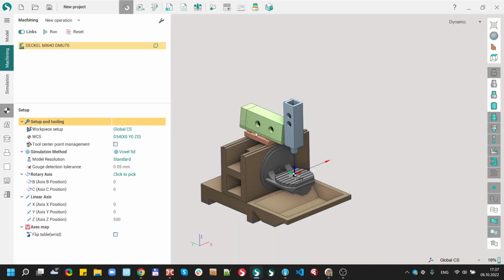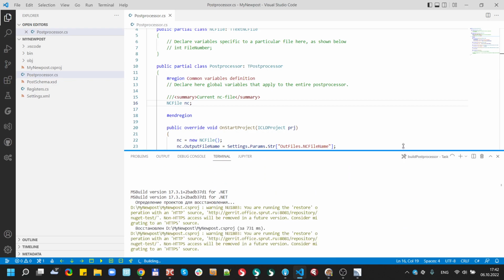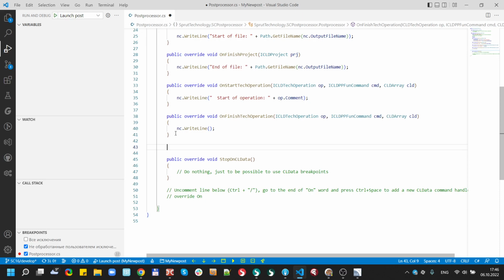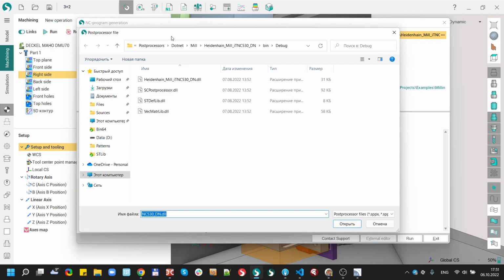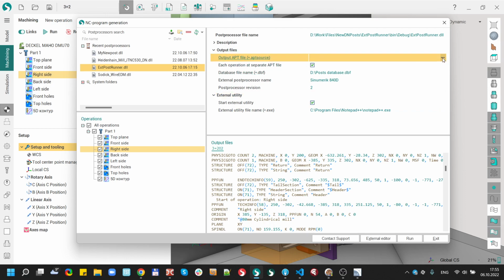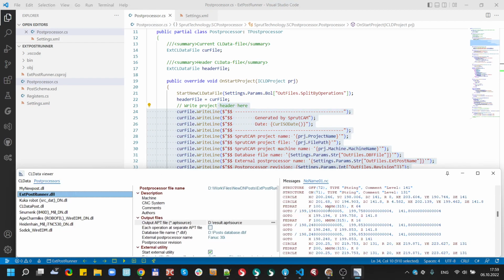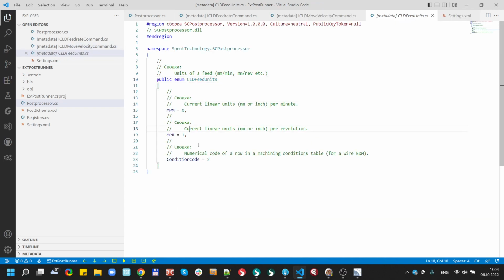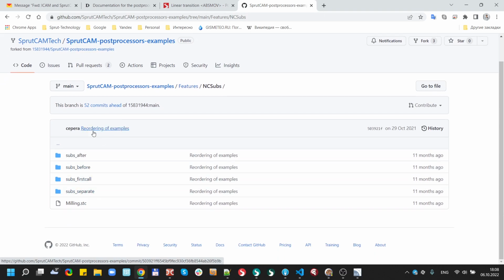External utility runner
Demonstration of postprocessor example which transfers CLData and additional parameters to any external utility like external postprocessing systems.